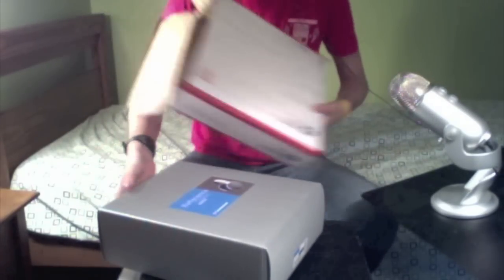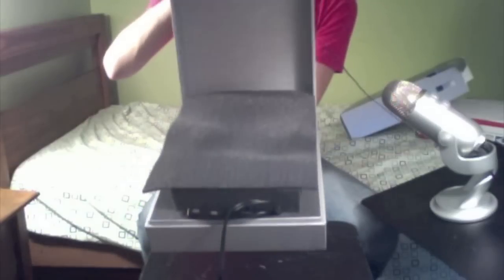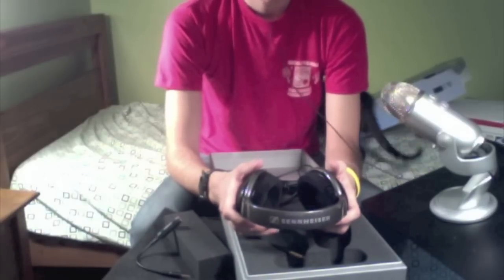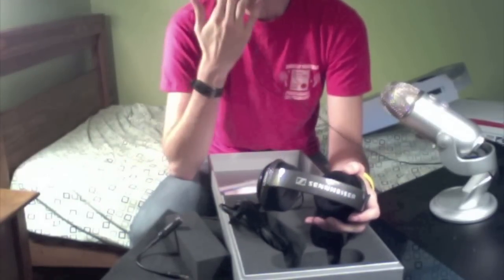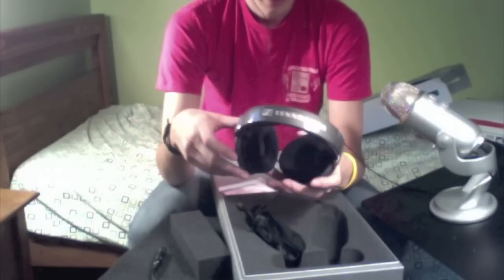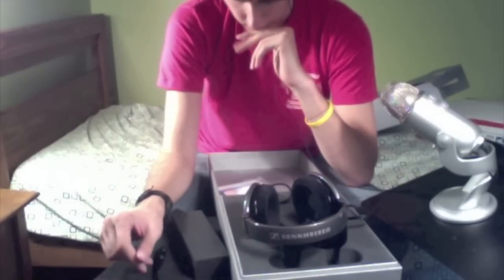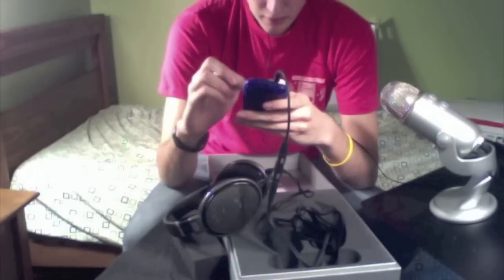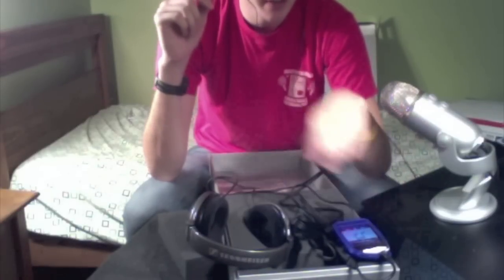UNBOXING Sennheiser HD 650 headphones FULL-SIZE OPEN-BACK REFERENCE headphones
I Unbox and Review the Sennheiser HD 650 Reference headphones. I give a detailed and fact-filled and fact-based review along with my first-impression of the cans. I audition the cans on camera, and I even let you listen in to how they sound!

My Sennheiser HD 650 headphones sound AMAZING. The HeadRoom Total BitHead Headphone Amp/DAC does hardly ANYTHING to boost my HD 650's, and when I listen to bass-y DubStep and electronica, the headphone amp CLIPS! That is not good at all. With these headphones on I notice things in songs that I have never noticed before. It's like each sound has it's own player that waits and plays their part proudly when it comes up. I love these headphones. Just to get the air moving with them, I run them through a mini mixer so I can BLAST them! The mixer isn't the best headphone amp, because I notice it has bad audio quality when boosting the volume.

What's more to say about the Sennheiser HD 650 headphones is that they do fit tightly on my head. I have a big head, but it seems EVERY reviewer acknowledges the tight fit. The tight fit sort of fades away in your mind, but not on your head. My ears hurt after a long listening session (I hate the phrase "listening session." A lot of headphone reviewers use that phrase or term. It makes me think that they are without a social life and sit in a dark room listening—of course—to classical/world music that is *so good,* and they can't believe not everyone else listens to as eclectically predictable obscure music as they do. —dry heave!— I like dubstep because I play bass. The DUB in DubStep refers to Drum and Bass reggae music. DubStep formed from DJ's using Drum and Bass reggae and making it awesome(er?). I like epic music that hits me, and for me that usually means it's bassy. I've heard epic classical and world stuff. Just look to Diplo to give you some world beats. haha. all right. rabbit trail OVER!). I was saying before that my ears hurt after a long listening session with the Sennheiser HD 650 headphones on.

Advice for buying these headphones —

1: Get them from an authorized dealer!

2: Do not pay their average price of $499.00. They MSRP for $650.00. Buy them for no more than $400.00. Shoot for paying around $300.00 for them. I found them used for that much (they're tanks... they'll have paint chips [the paint on the HD 650's commonly chips over time and use. be prepared for that], but these will LAST! I've read about a studio producer/mixer/masterer that uses them 8 hrs. a day cranking the volume that loves them). I payed $330.00 used opened-box for my HD 650's on Amazon.com from this dealer -- "Sonic Sense"

A Link To The Dealer On Amazon.com Where I Bought These "Used, Open Box" From:

3: Buy a headphone amp for these, or else you won't get much out of these headphones compared to what you could get (plus they're REALLY quiet without a headphone amp—especially when using a portable MP3 player or iPhone, etc.) The HeadRoom Total BitHead Headphone Amp / DAC (Digital Audio Converter) is what I bought as a headphone amp for my HD 650's. That was a TERRIBLE decision. They don't amplify the HD 650's very much at all. DON'T PAIR THE 650's W/ THE TOTAL BITHEAD!

4: You are told by MANY reviewers of the HD 650's to buy a cable upgrade. Cardas makes an upgrade that is said over and over to be the choice upgrade. Other options are also touted, especially cables made by single-person-run cable makers that also do heaphone mods, like replacing parts of your headphone cans with fine wood, which is said to improve resonance, which is all the more awesomely improving of wood-instruments (the vibrations from the headphones playing audio from wooden instruments creates an effect with the wood on your headphones that is the same as the instrument being played [does that make sense? Can you word it better for me? Please comment your thoughts! Thanks]) playing through the headphones.

5: Try these with SACD's. First generation PS3's play SACD's. A number of Blu-Ray Players play SACD's. SACD's are "Super Audio CD's." They are much better quality than normal CD's. They came out in 1999. Not every CD is made also in this format. Mostly classical music and classic (well-revered) albums are put out again but in this format. Universal Motown Records has embraced SACD's somewhat re-releasing renowned albums on the format. Other labels have done the same, but not all.